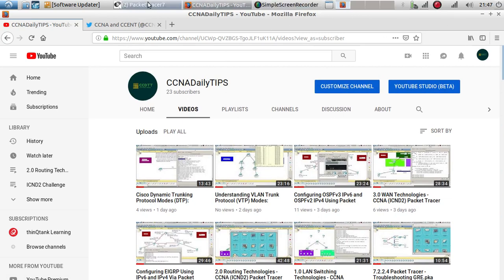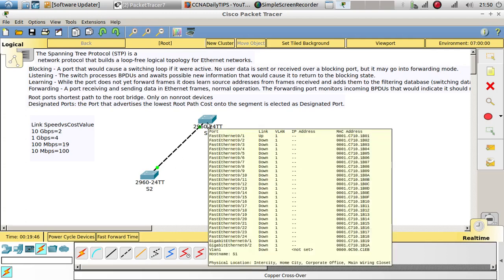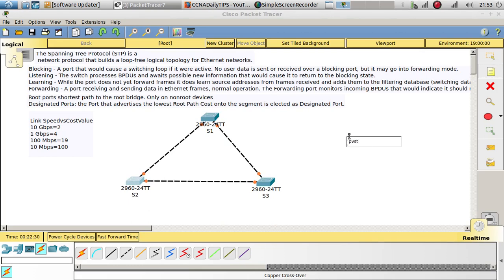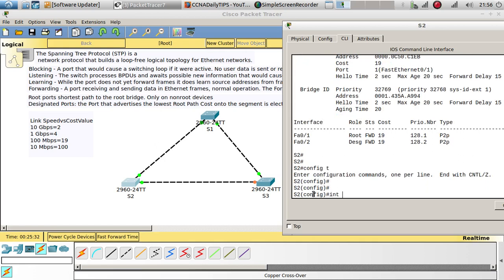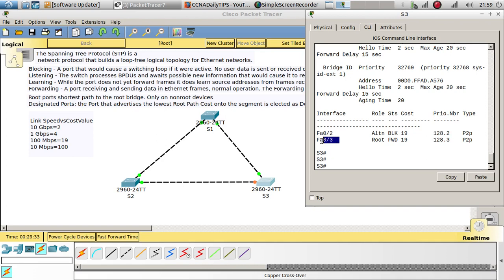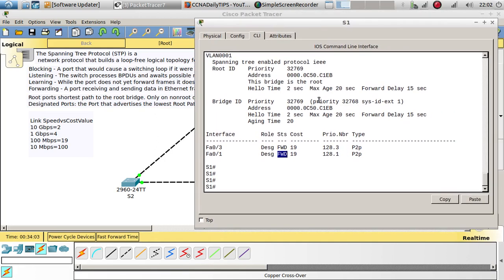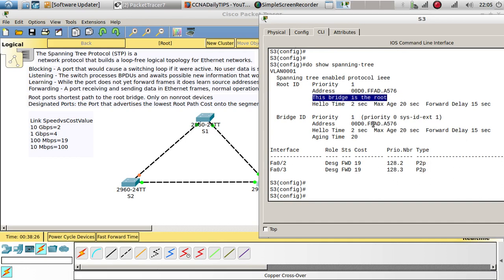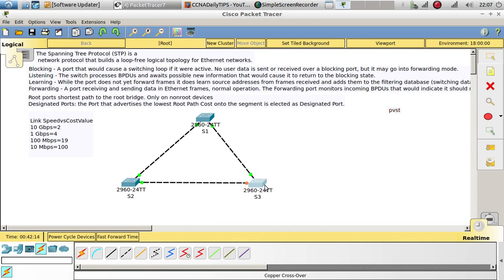Understanding and Configuring Spanning Tree Protocol (STP) With Packet Tracer